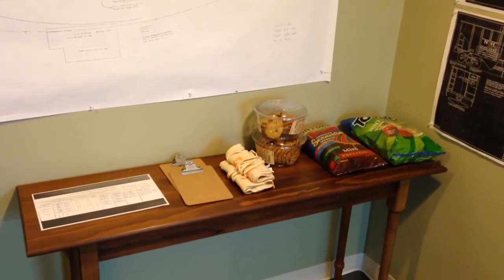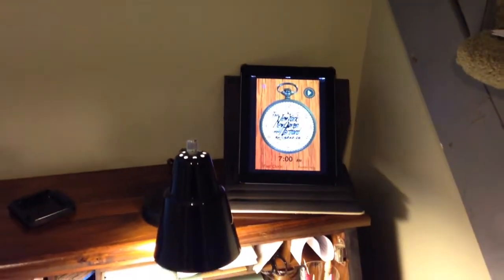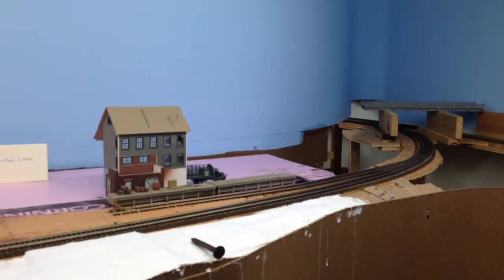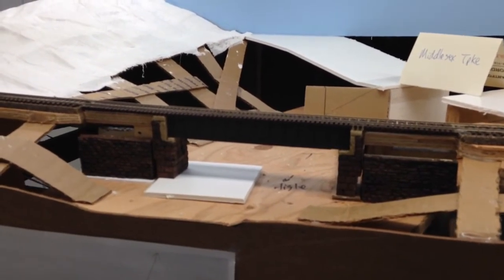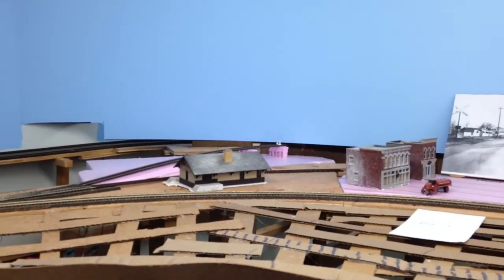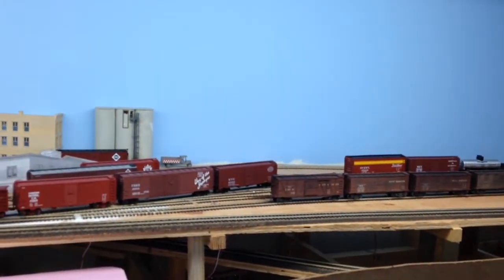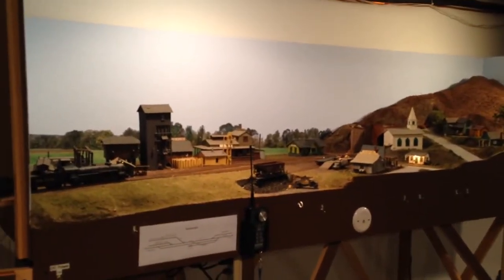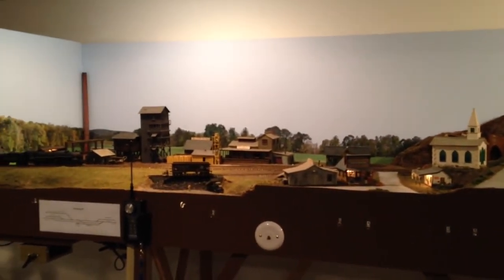Quick Layout Tour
A quick layout tour before the operating session on July 26, 2014